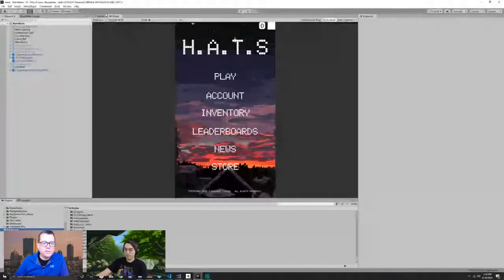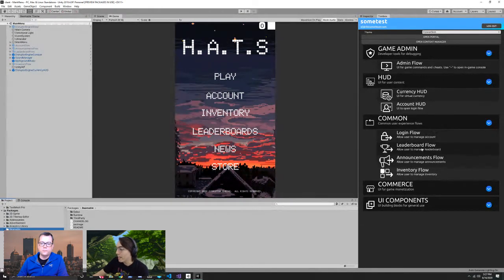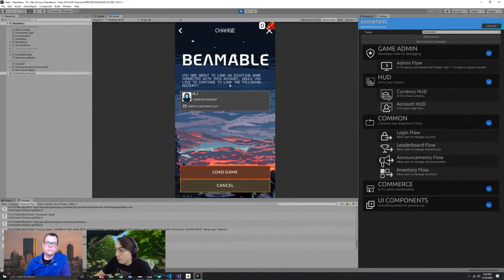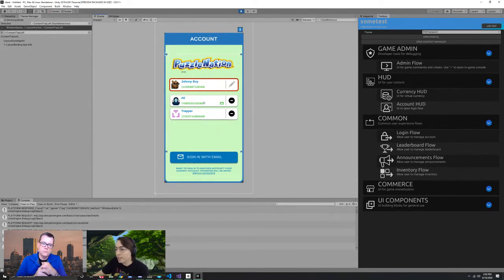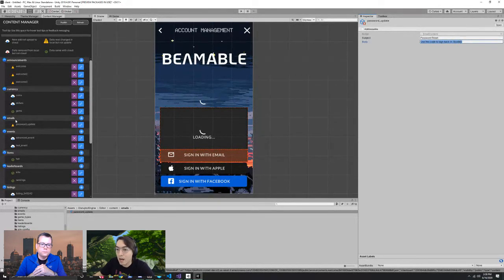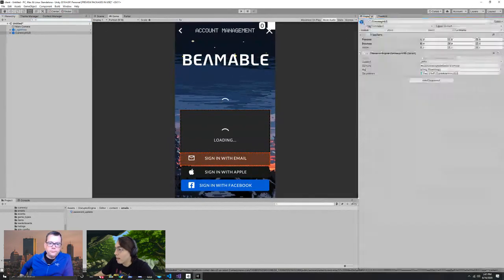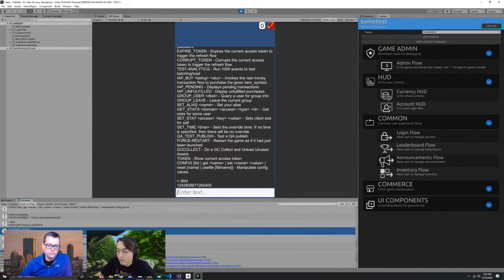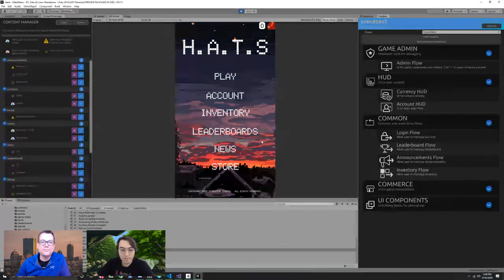Beamable Demo to Build Live Games in Unity with CTO Ali El Rhermoul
Beamable CTO Ali will step you through setting up Beamable in the Unity Package Manager and give you a tour of the various prefabs, skinning system, and portal options that speed live game development.

► Start 0:00